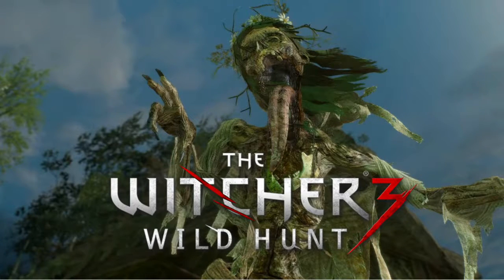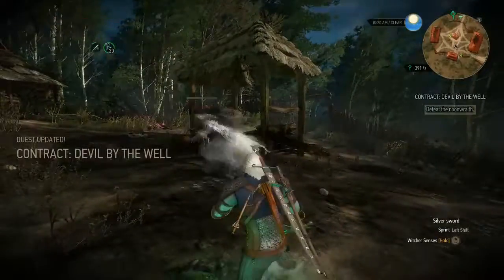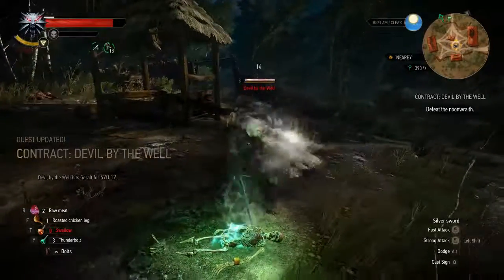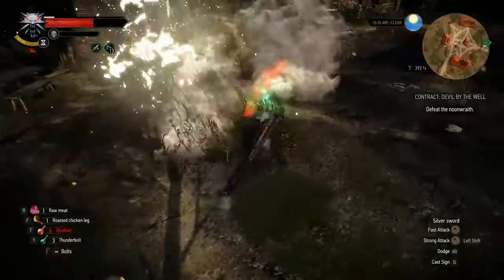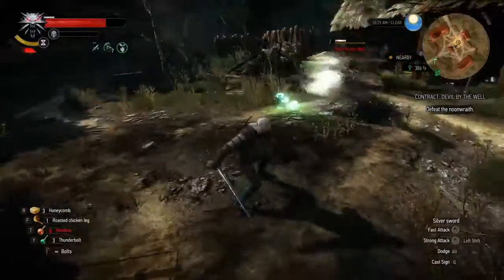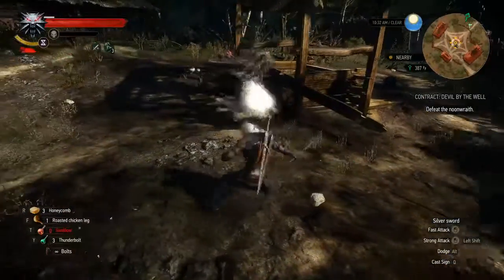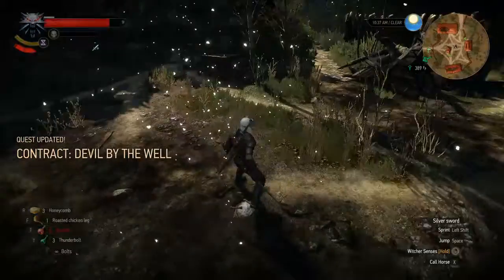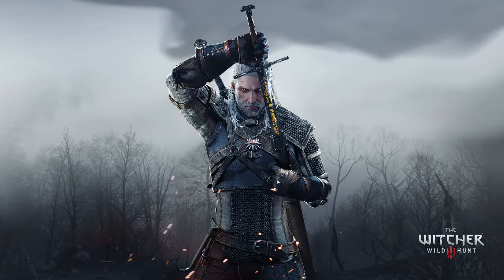Devil By the Well Walk through on Death March.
A short and sweet video on how to beat the notorious Devil by the Well in White orchard for Witcher 3: The Wild Hunt.

ontract: Devil by the Well is a Side Quest in the form of a Witcher Contract, located in White Orchard.